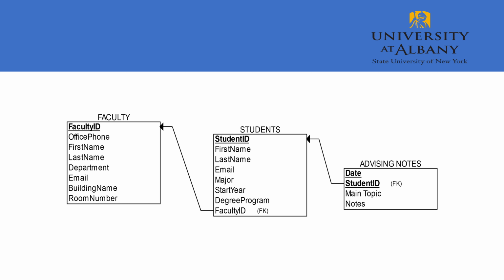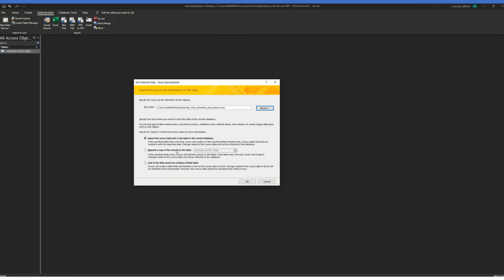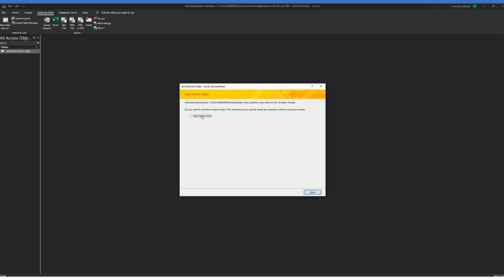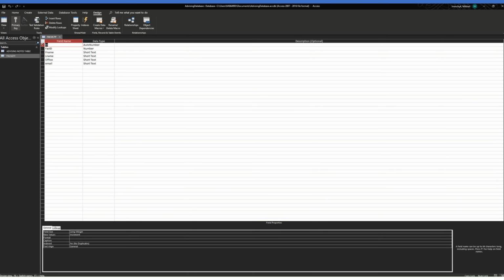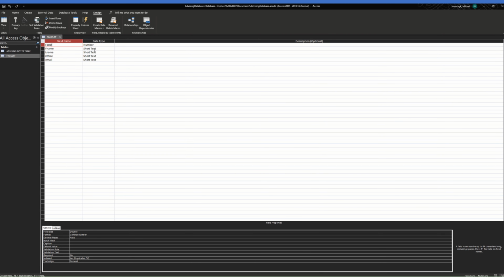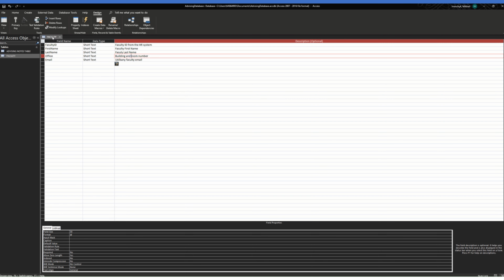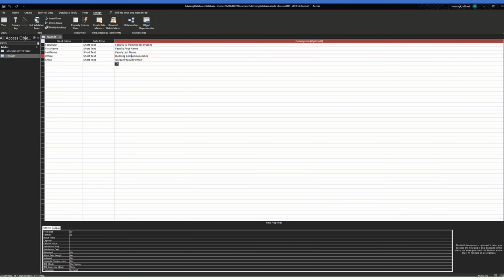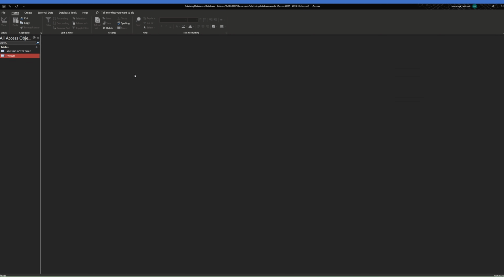3 Creating Tables in Acces Part 2